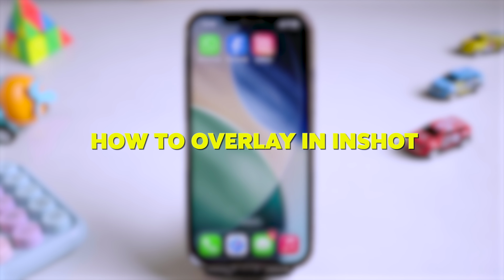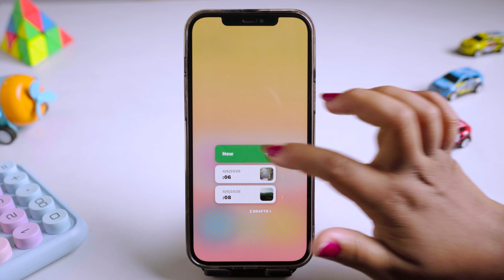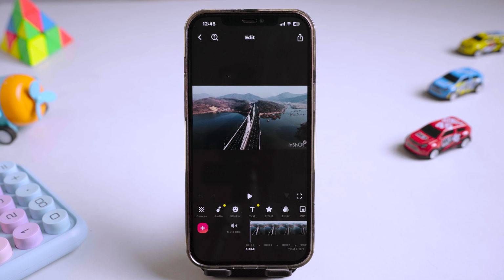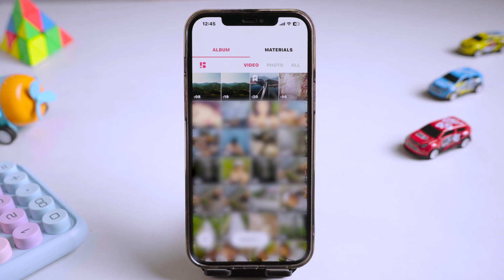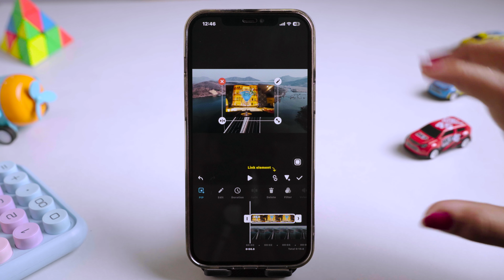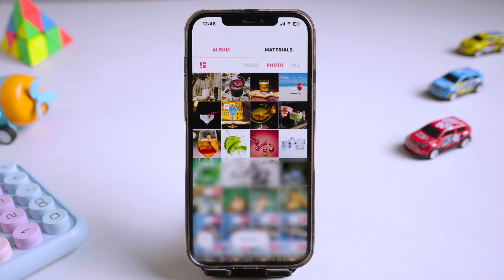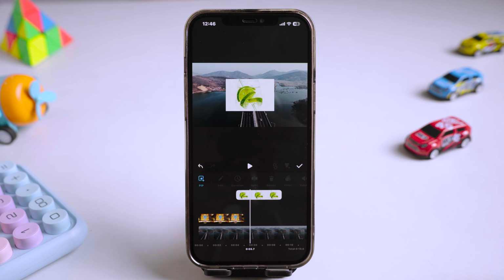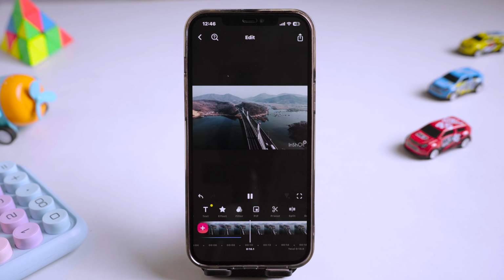How To Overlay In InShot | Add Photo & Video Overlay In InShot 2026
"How To Overlay In InShot | Add Photo & Video Overlay In InShot 2026"—A Video Guide by How To Tutorials.

With the overlay feature in InShot, you can add other videos, pictures, logos, and effects on top of your main video. In this tutorial, we'll show you how to add, resize, position, and customize overlays for creative video editing. Learn how to add photo and video overlay in InShot, create picture-in-picture effects, and add logos and watermarks in InShot.